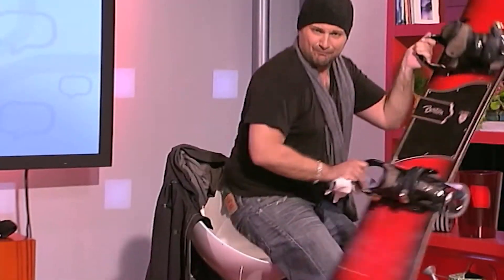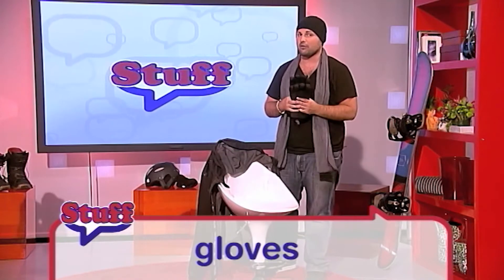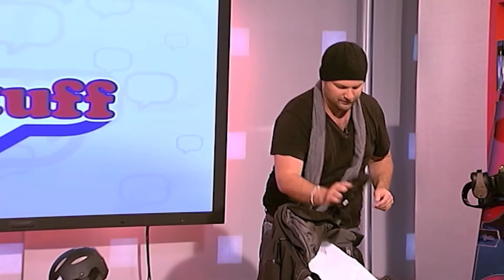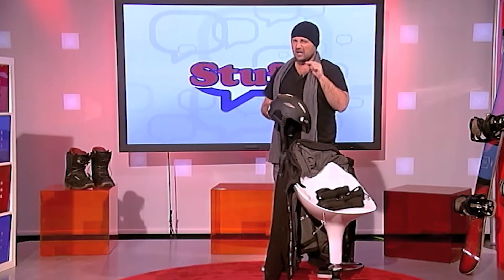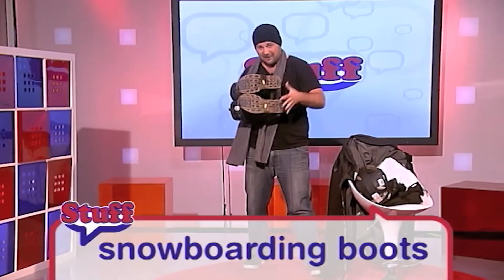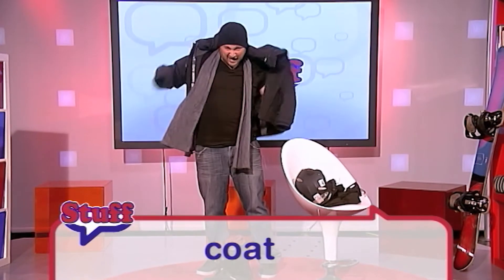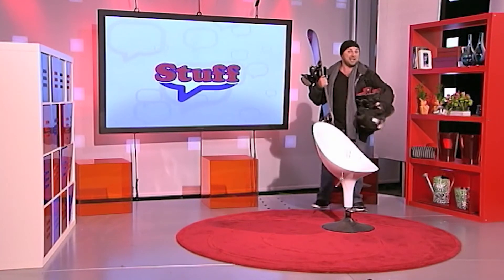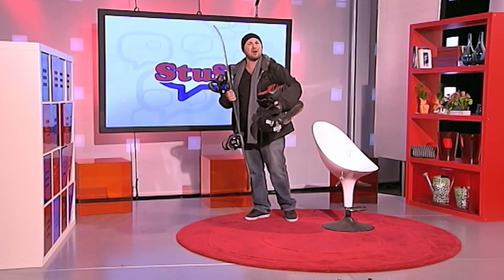Stuff: Hitting the slopes! | English Vocabulary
Programa que ayuda a ampliar vocabulario a partir de cinco temáticas diferentes: ropa y cosmética, ocio, hogar, cocina y vida cotidiana.